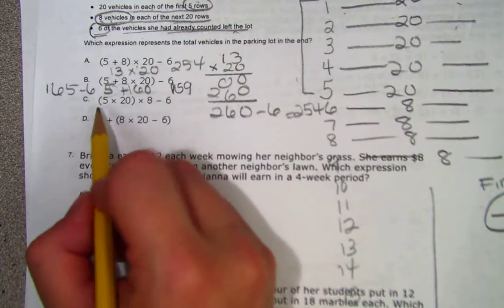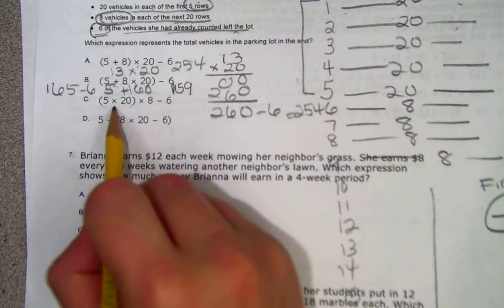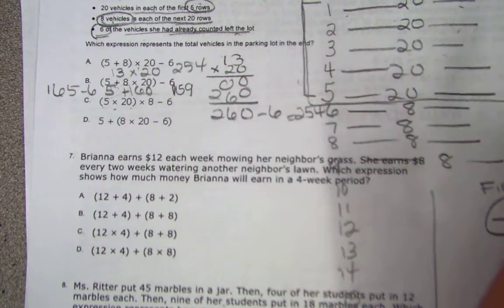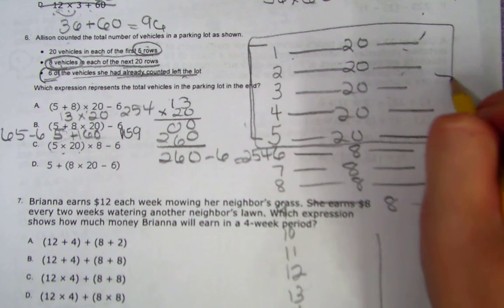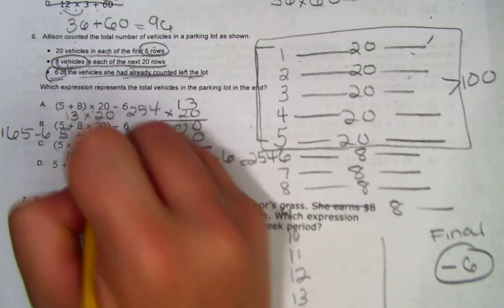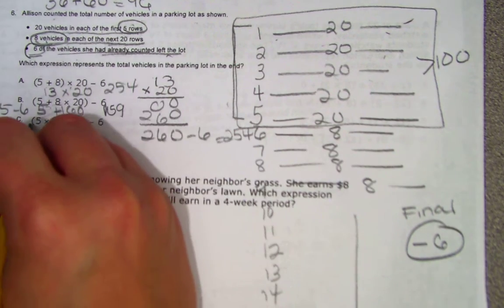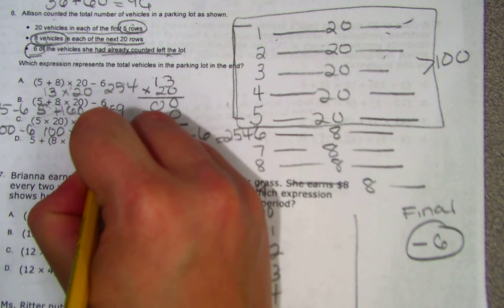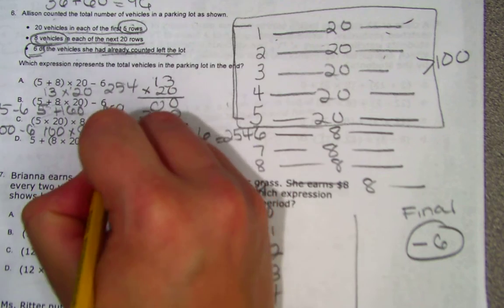5 oa 1 and 2 lesson part 6